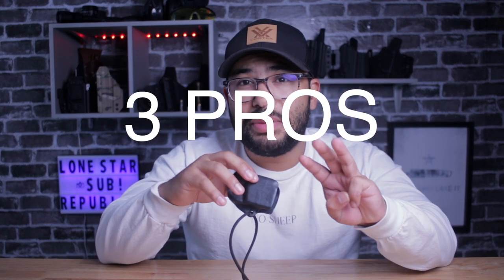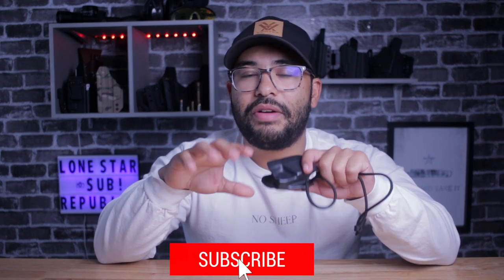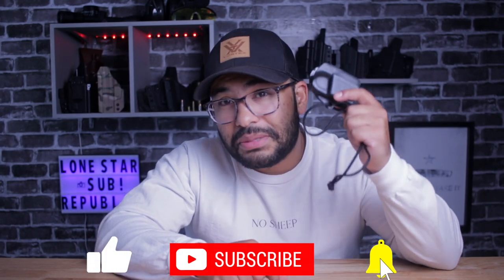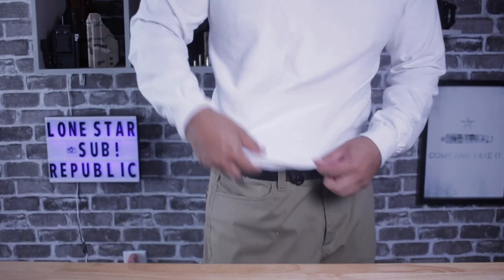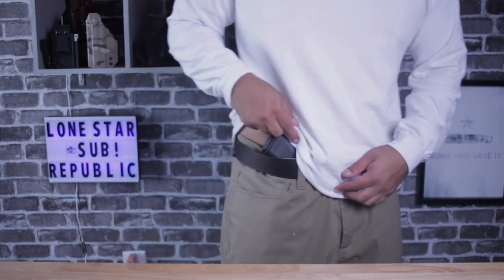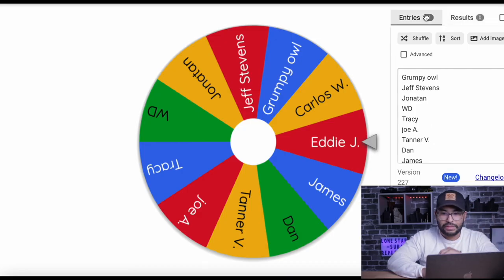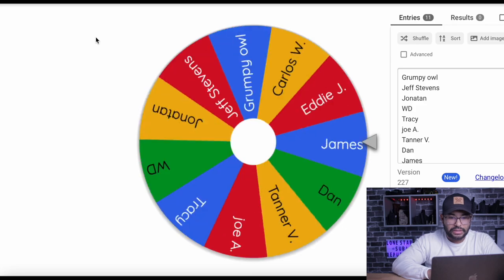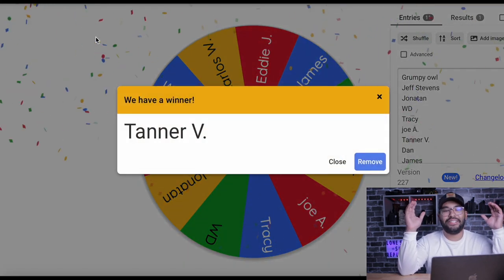Trigger Guard Holster || A Must Have? + Winner Announcement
Today I share my thoughts on the "Trigger Guard Style Holster."

Quick Thought: I realize trigger guard holster are available with belt clips and claws. Therefore, I have ordered one and will be testing it out next week!

God Bless,
LSR

IMPORTANT: All Firearm handling and shooting is done in a safe manner and at approved ranges with strict safety measures in place. Do not attempt! The firearm handling and shooting is purely for entertainment and educational purposes. Imitation or the use of anything demonstrated in my videos is done AT YOUR OWN RISK. Do not replicate the content of these videos without proper training or proper professionals present. All firearms are legal and we do not sell or giveaway firearms. I do not sell any parts, firearms, or accessories.

REVIEWS: We are not attempting to sell anything on this channel. The reviews are for entertainment and educational purposes only.

- Lone Star Republic